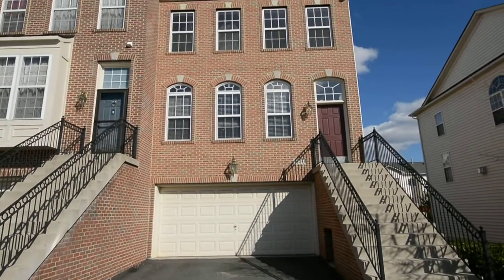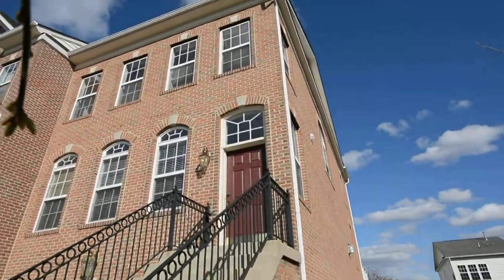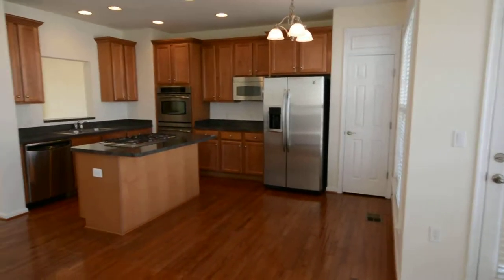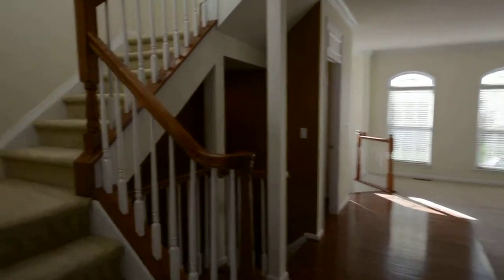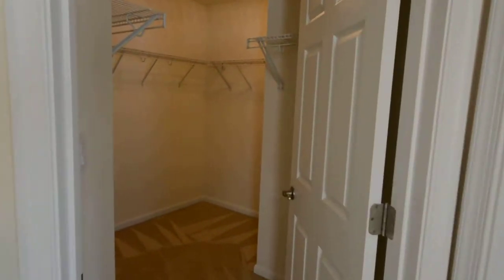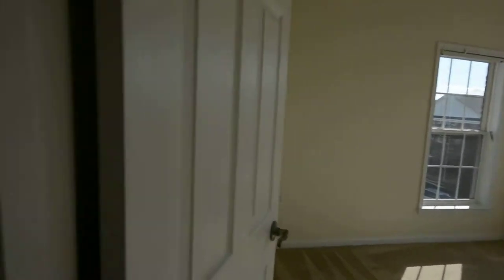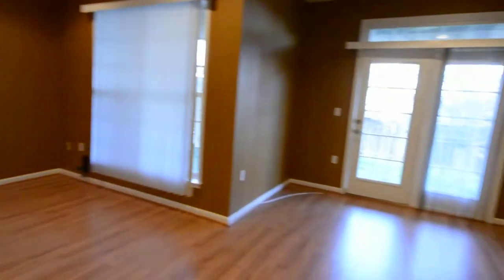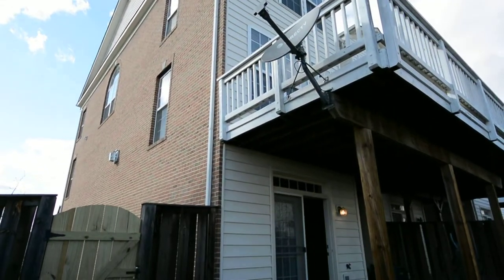Port Potomac Townhouse in Woodbridge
This Port Potomac townhouse has 2,426 finished square feet on 3 levels, 3 bedrooms, 3.5 bedrooms, 2-car garage, rear deck and fenced yard. Features include an upgraded kitchen, new carpet, fresh paint and bedroom level washer and dryer. The asking price is $410,000. The Port Potomac community amenities include a modern fitness facility, indoor and outdoor pools, athletic courts, covered picnic area, business center, meeting and party rooms, and community clubhouse with on-site homeowner's association office. Surrounding commuter options include train, bus, vanpools and slug lines.